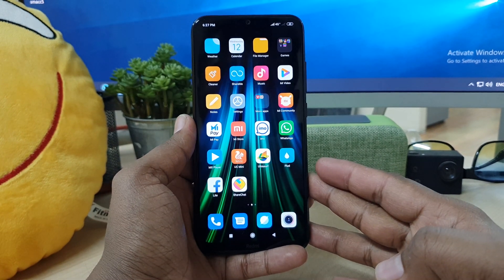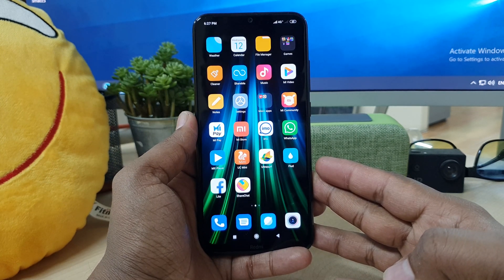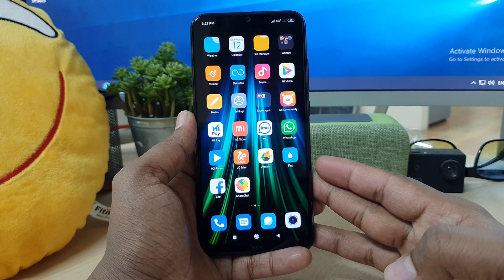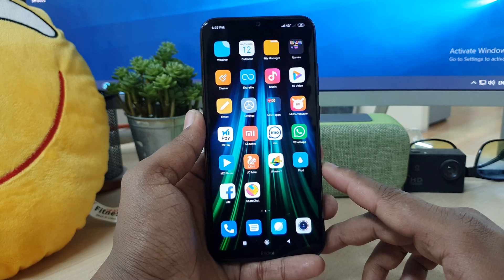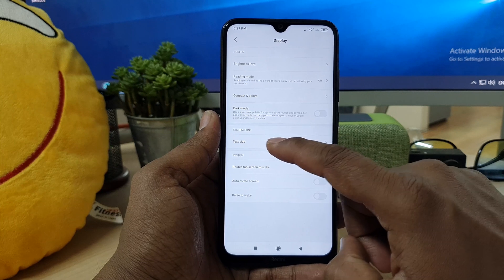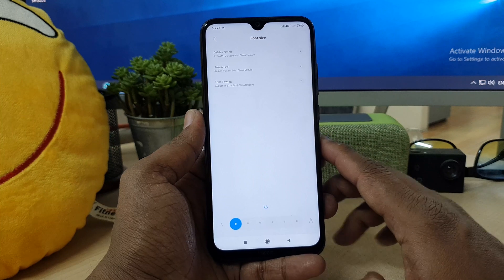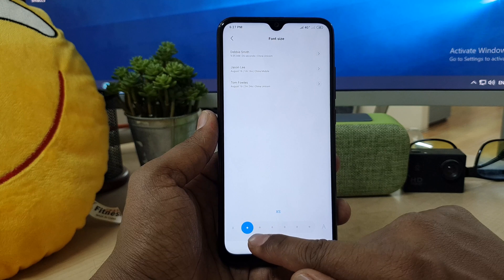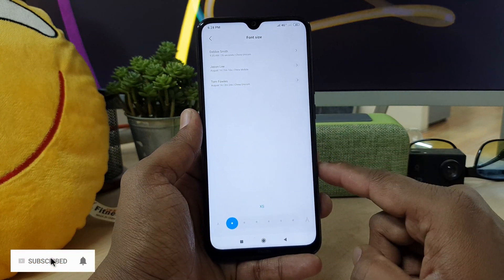How To Change Font Size In Xiaomi Redmi Note 8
Want to see the result of what happens when style meets the functionality? Meet with the Xiaomi Dual SIM Redmi Note 8 Smartphone. It has a super wide-angle camera design that enables you to click photos in wide angles and fit all the members of your group in a single frame. The Xiaomi Redmi Note 8 smartphone sports a sleek and modern design that makes it stand out in front of the crowd. Furthermore, its 48MP AI quad camera on the rear side enables you to capture lifelike photos without any blurs or distortion. Its small bezels and chin provide you with a high screen-to-body ratio for optimum viewing. The superpixel feature of the camera allows you to take crystal-clear pictures in the pitch dark. Also, it features 64GB internal memory that enables you to store all your relevant documents safely and securely. Additionally, the Redmi dual-SIM smartphone is equipped with a 4000mAh battery that supports 18W power output, which charges your device up to 100 percent in 2 hours. Its strong corning Gorilla glass has a nano-coating that prevents the device from water damages. This 4GB RAM of the smartphone allows you to multitask efficiently without worrying about the sudden lags. The Xiaomi Redmi Note 8 smartphone has a 6.3inch TÜV Rheinland certified display that doesn't strain your eyes and allows effective use for hours at a stretch. You can even listen to your favorite tracks in excellent quality with the superliner speaker of the Xiaomi smartphone.

In this video I am going to share with you How To Change Font Size In Redmi Note 8